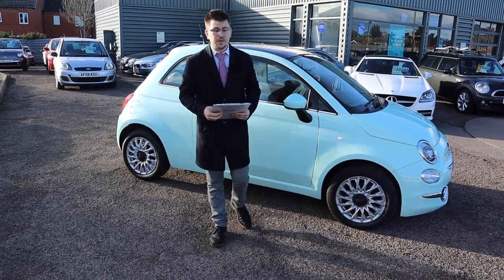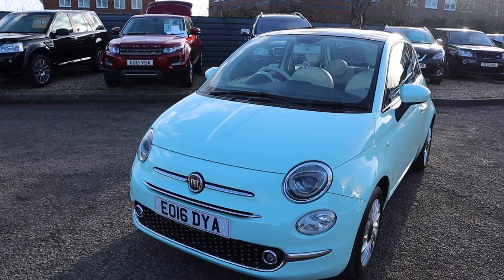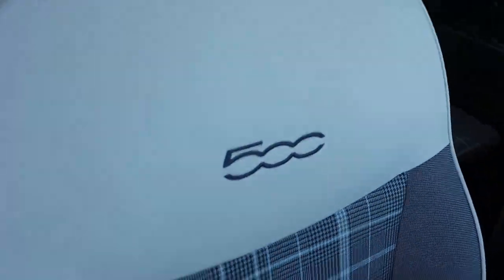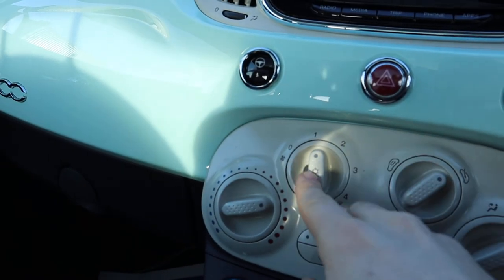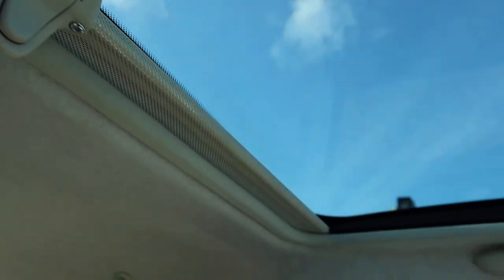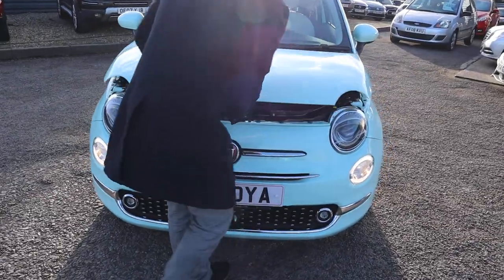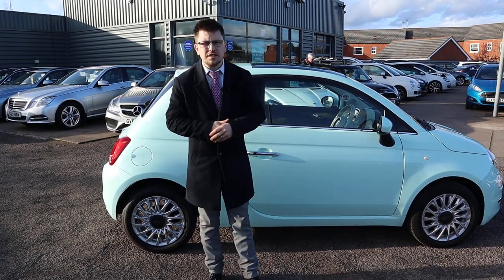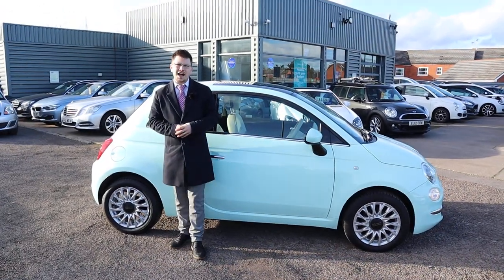Country Car Barford Warwickshire Used Fiat 500 Sales & Service CV358DS